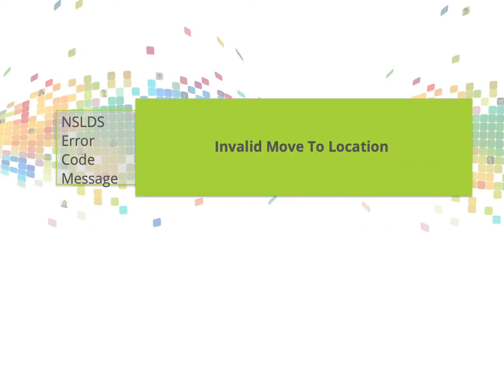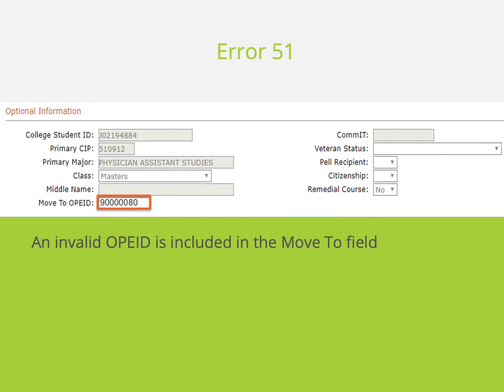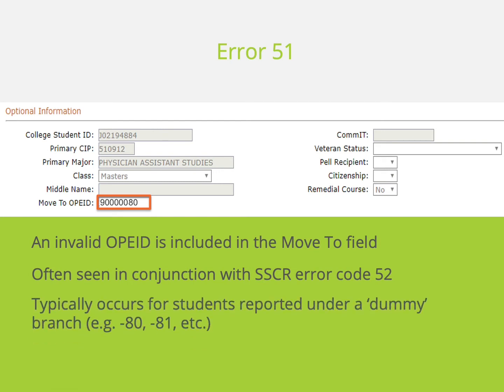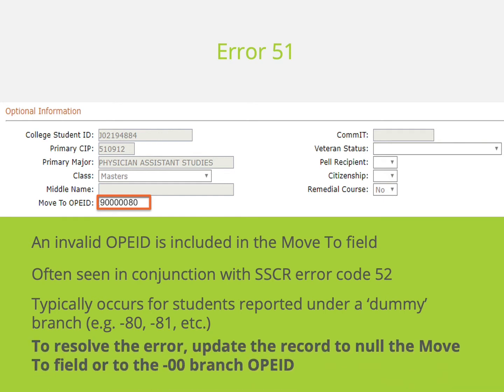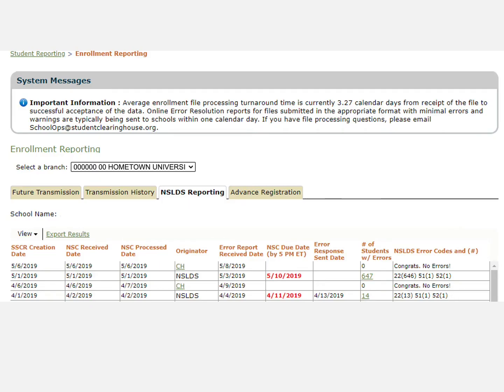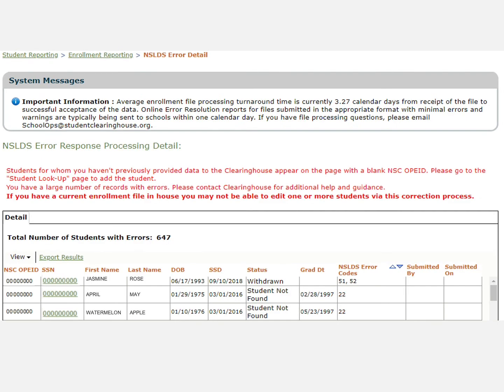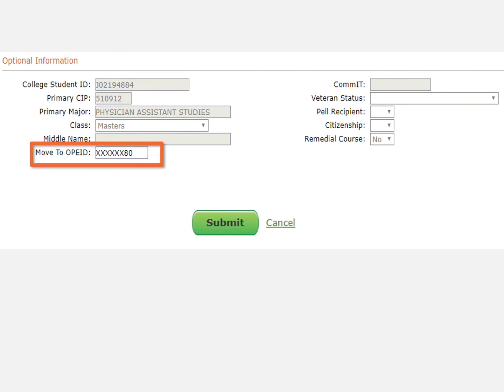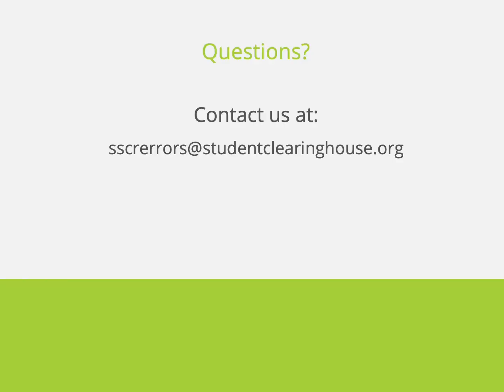SSCR Tutorial Error 51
Learn about SSCR Error Code 51 and how to correct the SSCR error on the Clearinghouse’s secure site. This error code is related to an invalid Move To location.